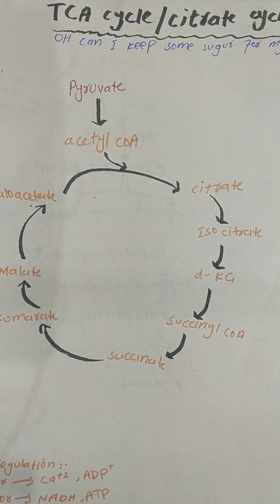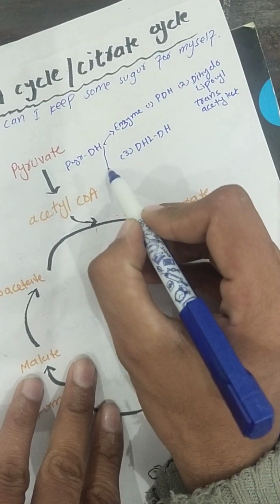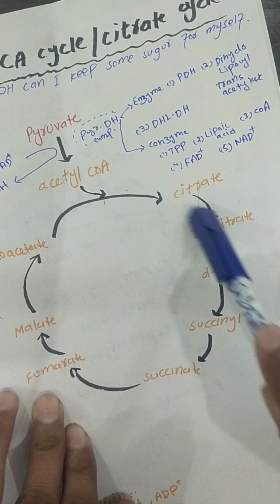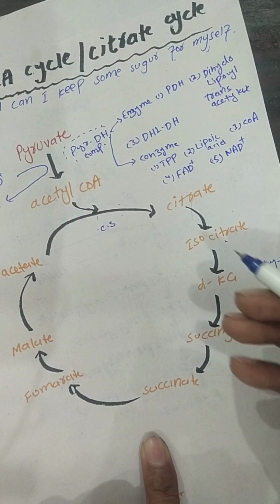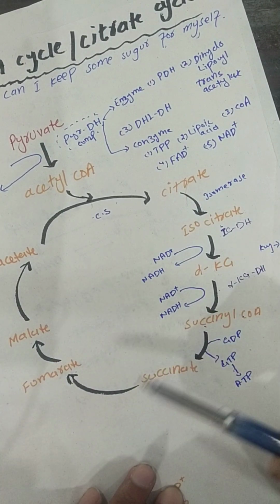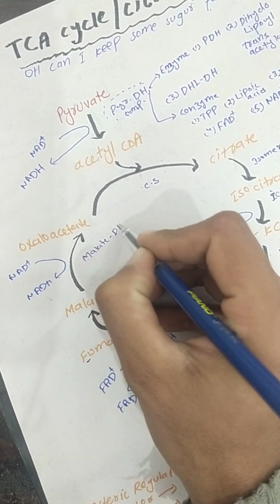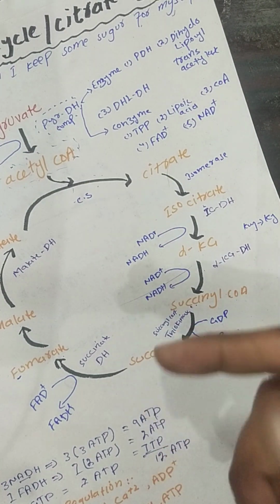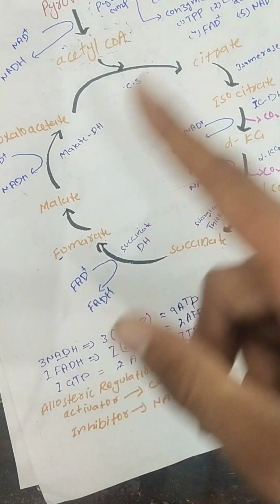TCA CYCLE COMPLETELY IN ENGLISH